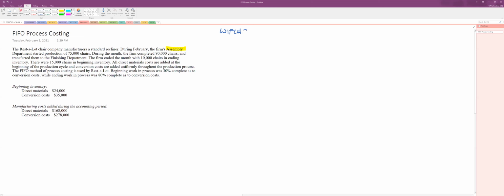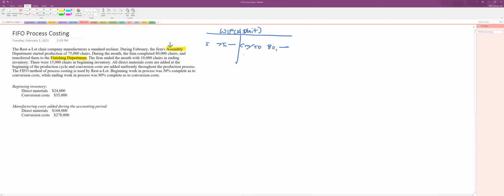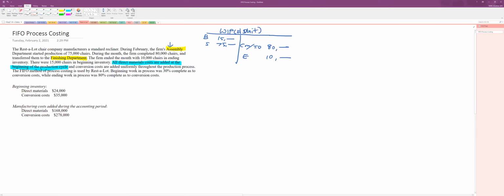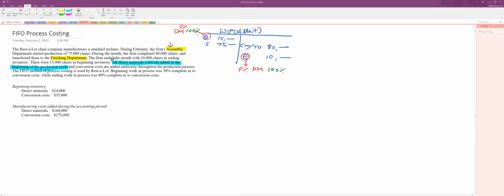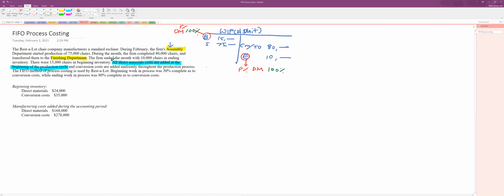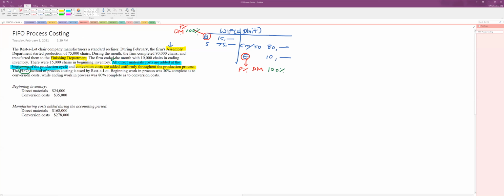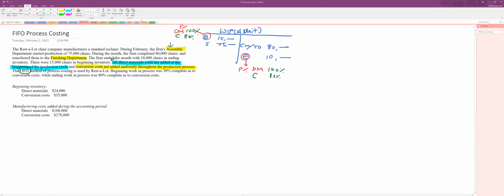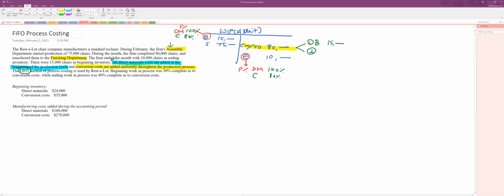AF3112 Management Accounting 2 sample lecture